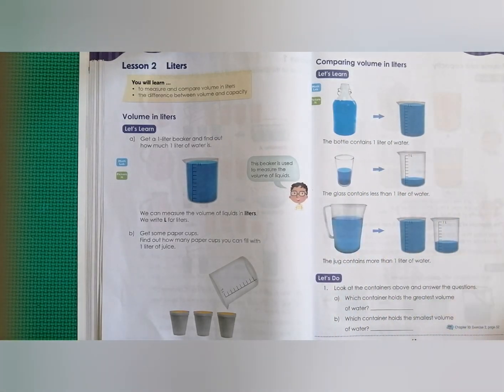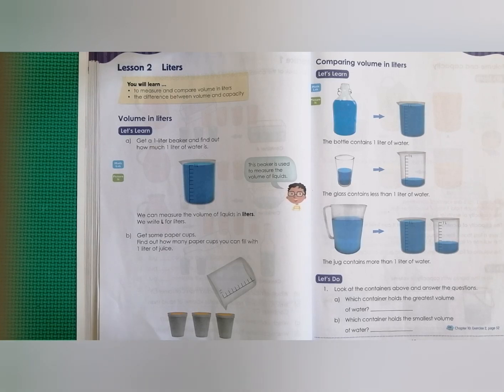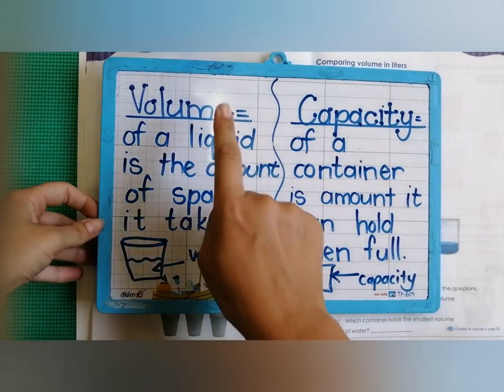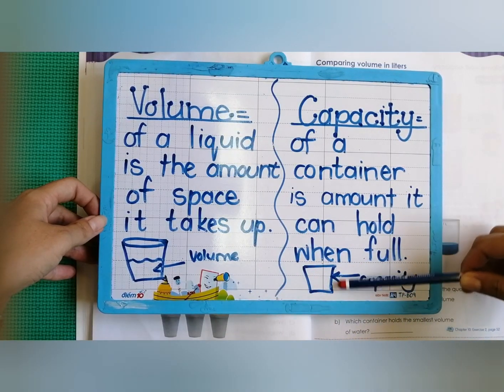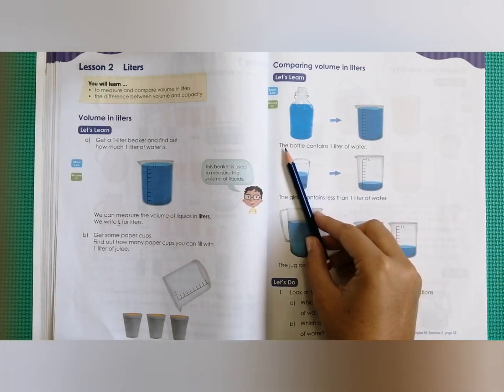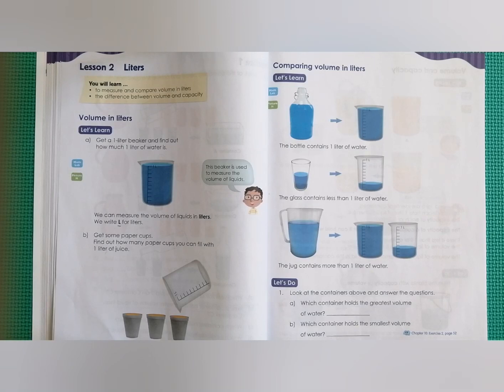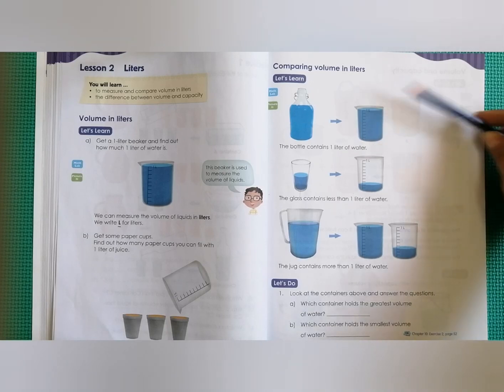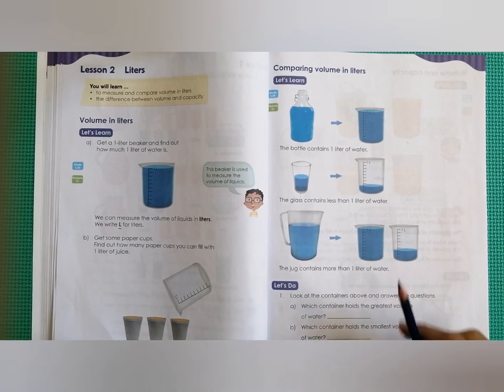Year 3L Math Chapter 10 (Part 2)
Volume and Capacity